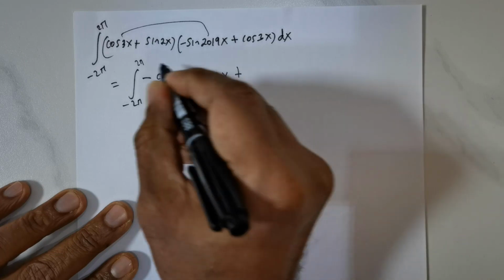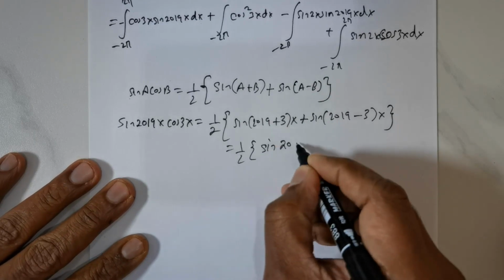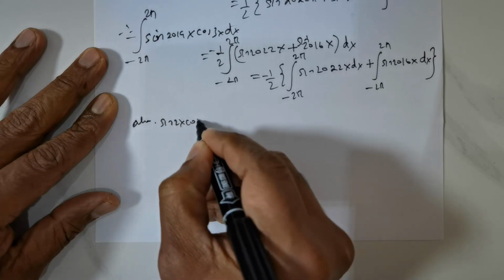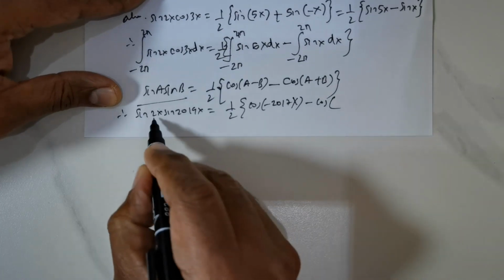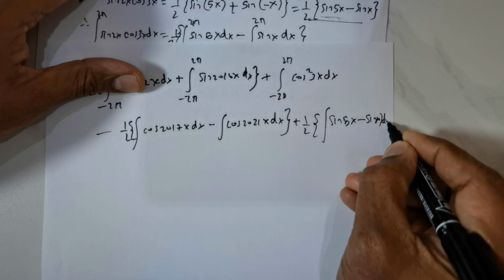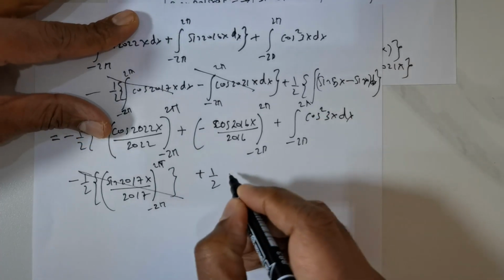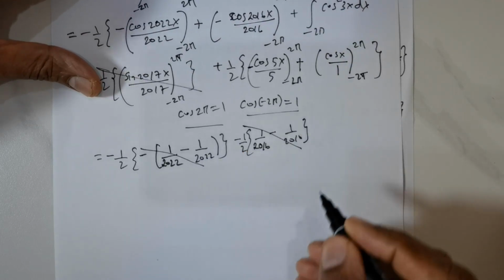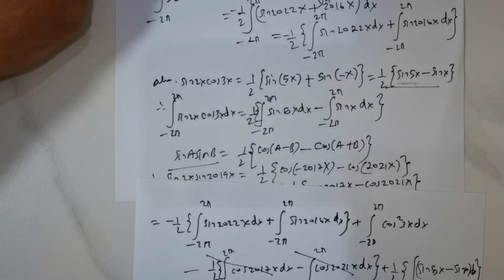Conquer the Cosines Triumph in the Trigonometry Challenge at the Integration Bee!